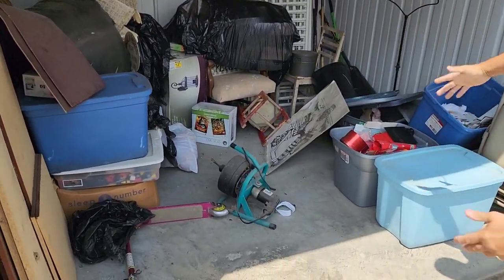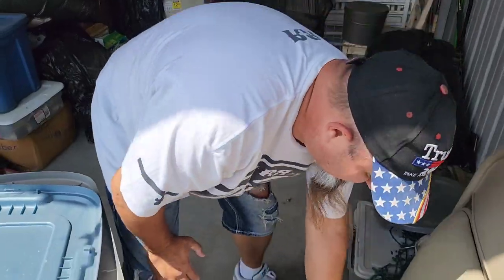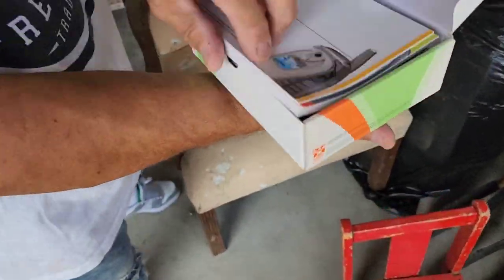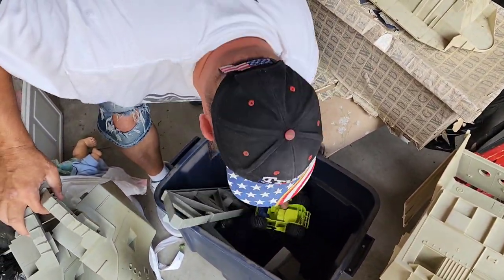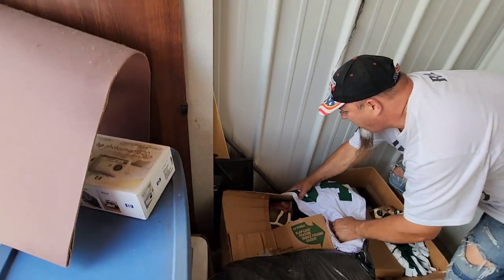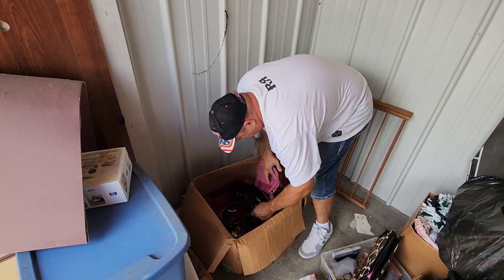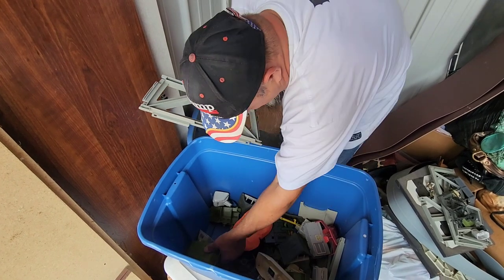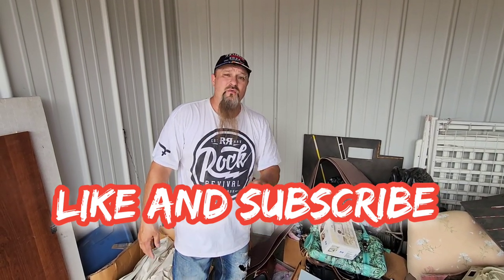What?? Surprise $1000 + Vintage 1980's Grail Toy in a Storage Unit. Real America Hero 🇺🇲🇺🇲🇺🇲